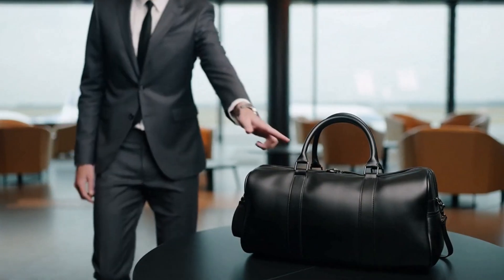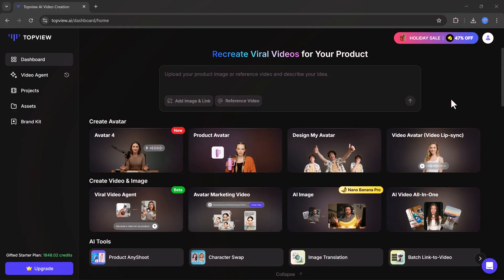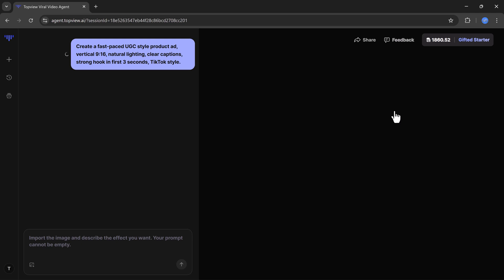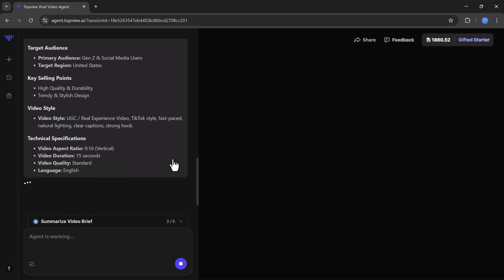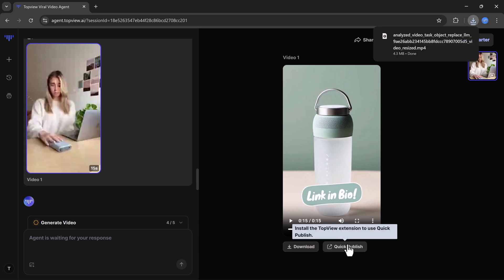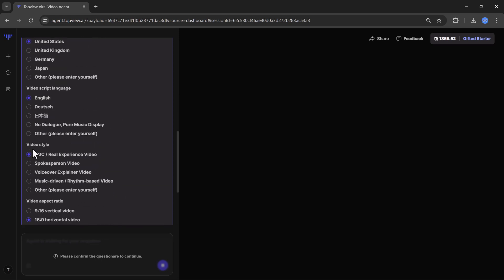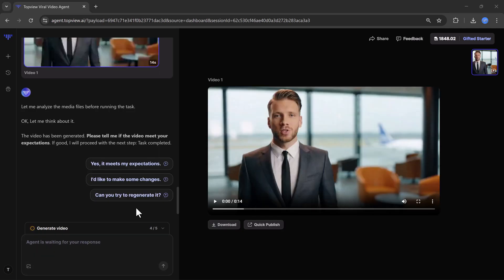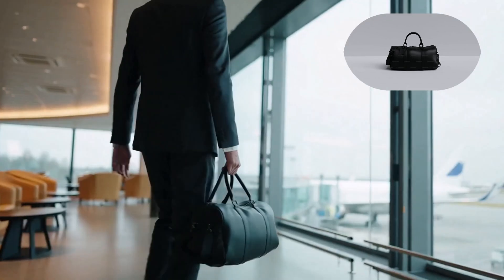Create Viral AI Marketing Ads with Text Only | TopView AI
n this video, I show you how to create amazing marketing ad videos using TopView.ai with just a simple text prompt. You don’t need any editing skills. You can create videos by typing your idea, uploading a product image, or even using a reference video link.

I’ll walk you through TopView.ai’s new Agent feature, where you describe what you want, and the AI does everything for you. You’ll see how to create fast-paced UGC style product ads, choose video settings like language, aspect ratio, duration, and even generate YouTube-size videos automatically.

I also test the agent using a real product image and an Amazon product video link to show you the final results. The output is clean, professional, and ready to publish.